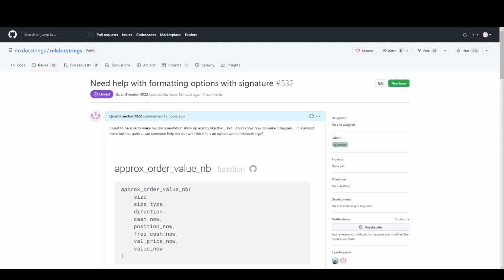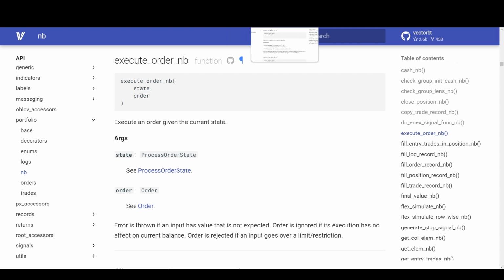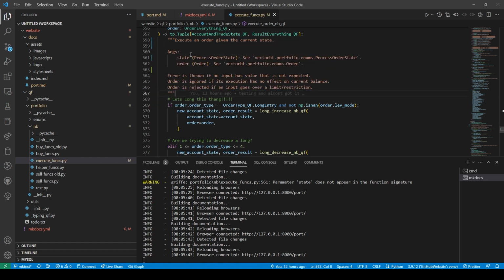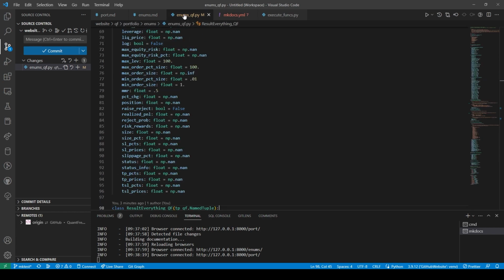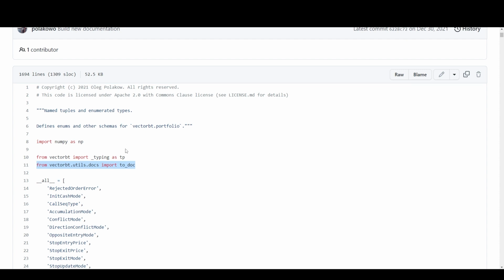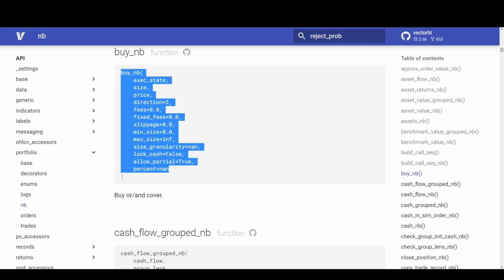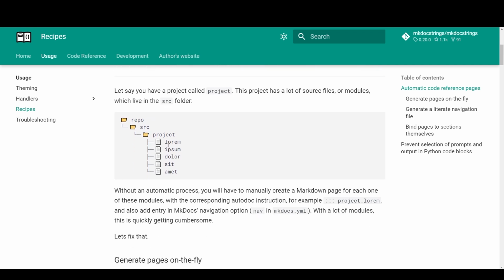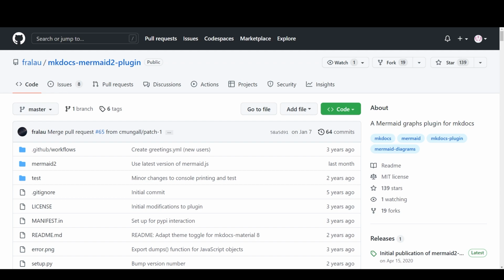2023-02-21 Finishing up the Docstrings for the website - So close!!! I can taste the finish!